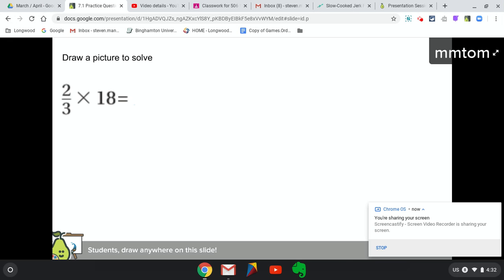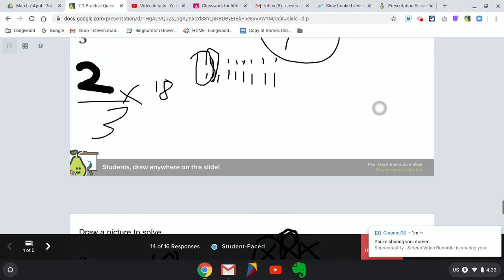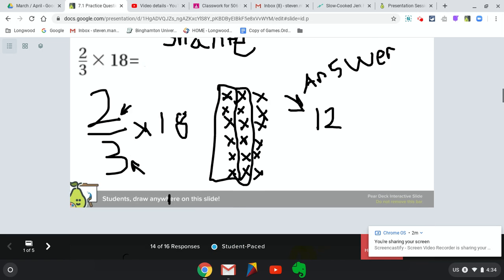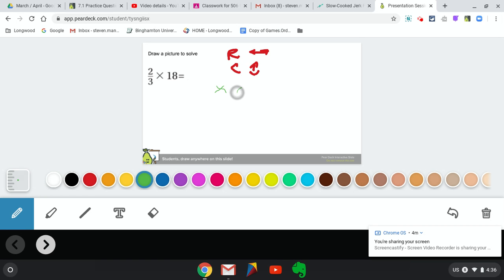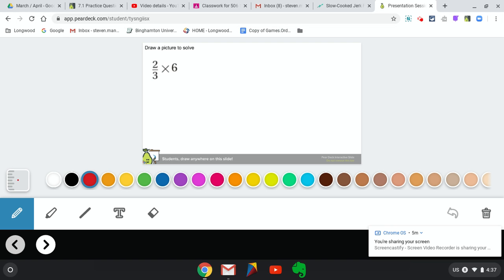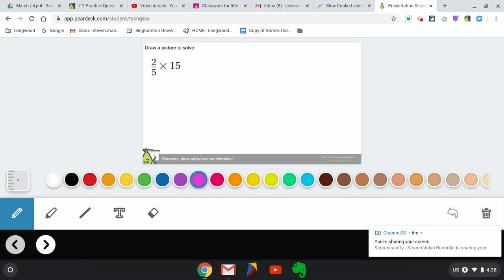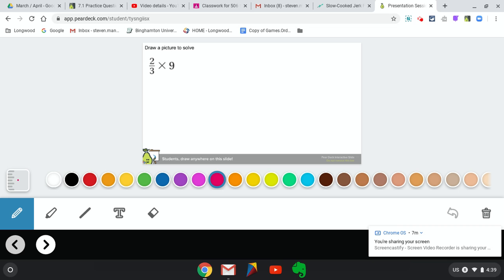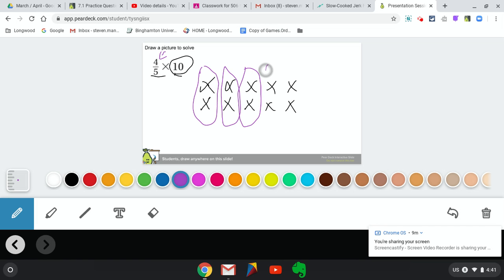7 1 answer key